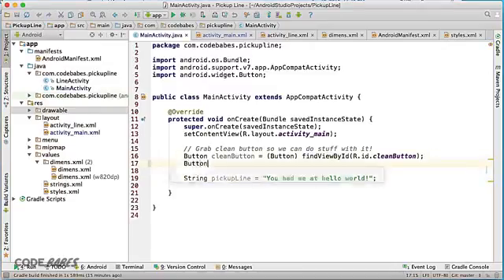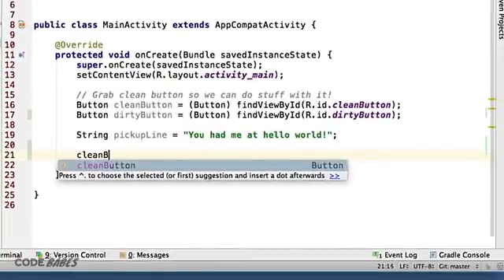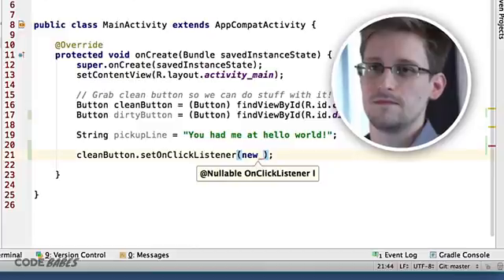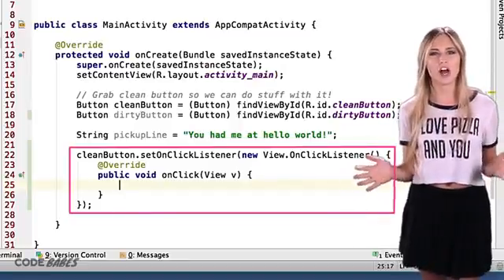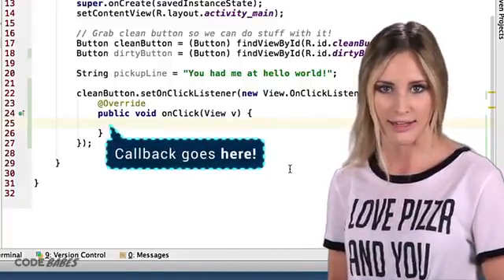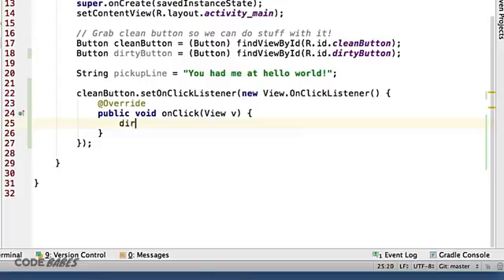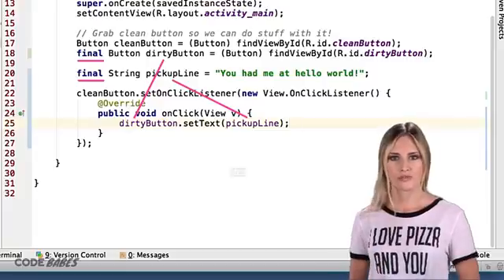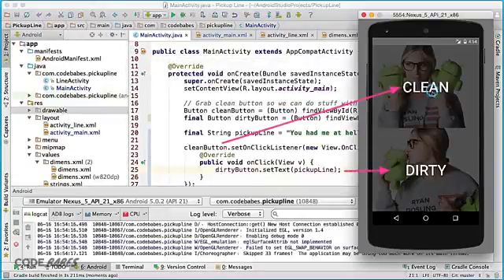Event Handling and Callback Methods with Java in Android